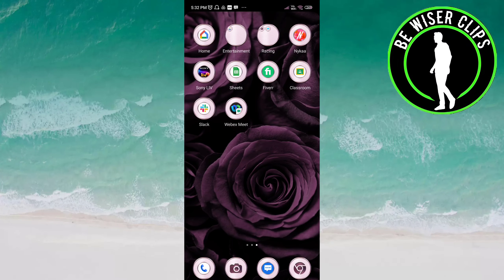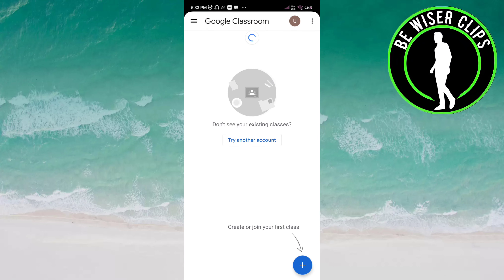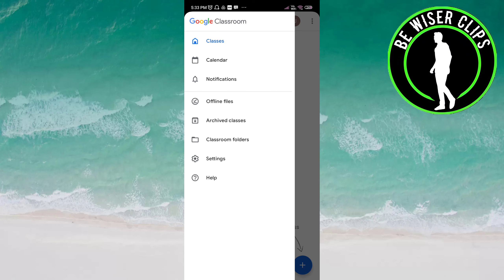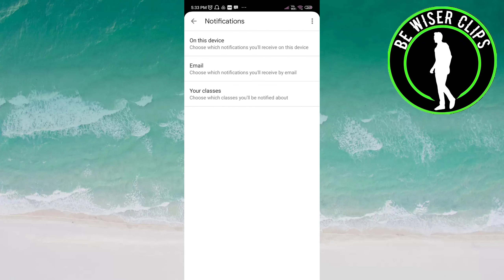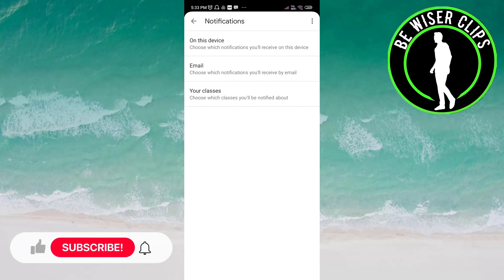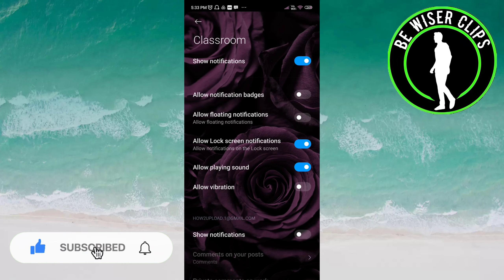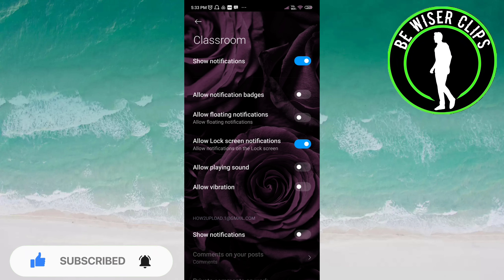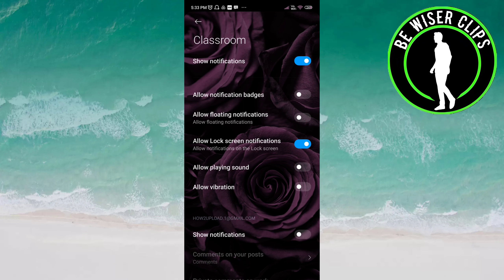How To Turn Off Playing Sound Notification on Google Classroom